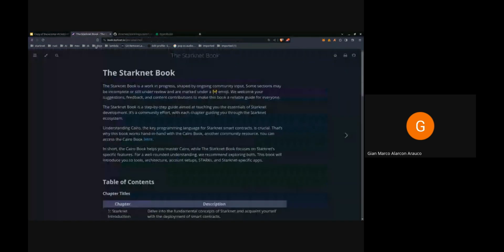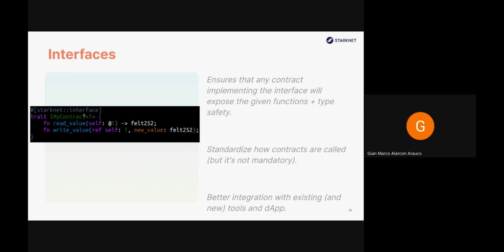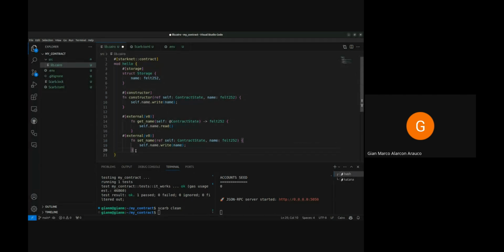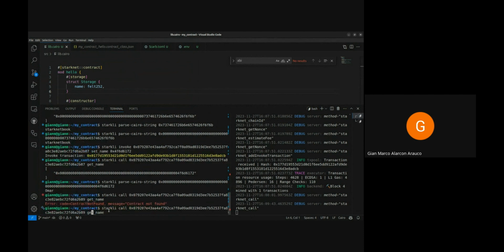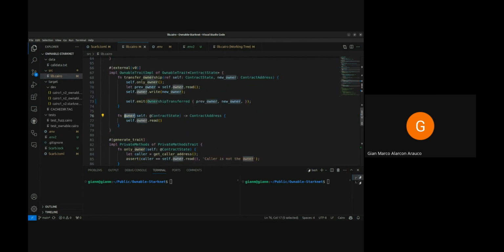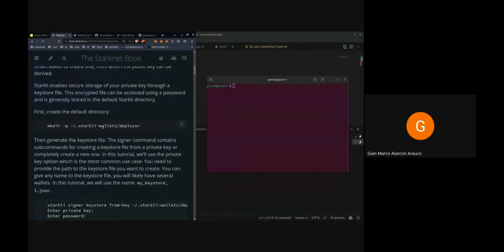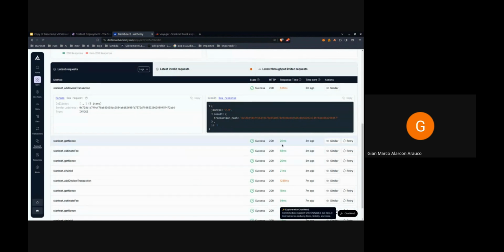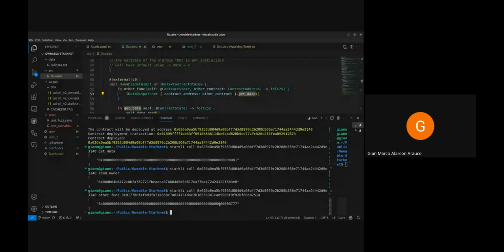3. Development Tools(Scarb, Starkli)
Speaker: GianM
Title: Cairo/Rust developer, Blockchain engineer @Quantum3 Labs